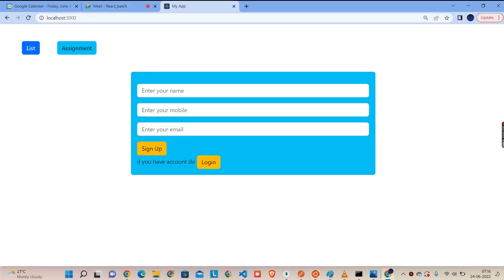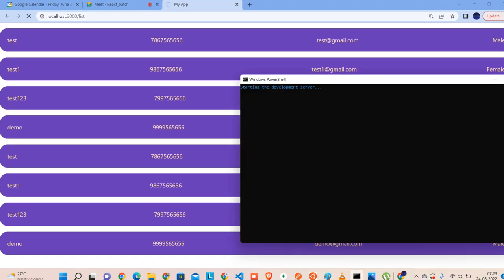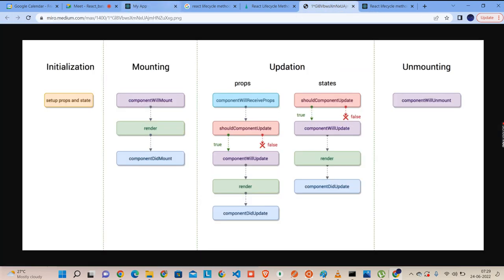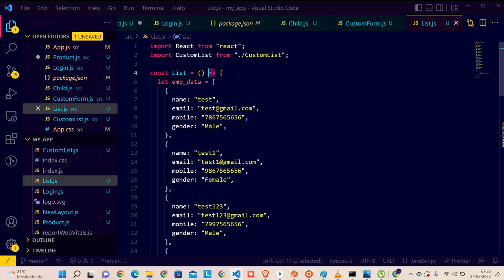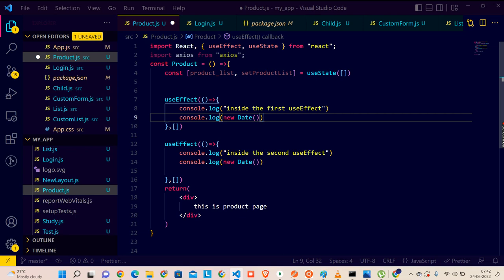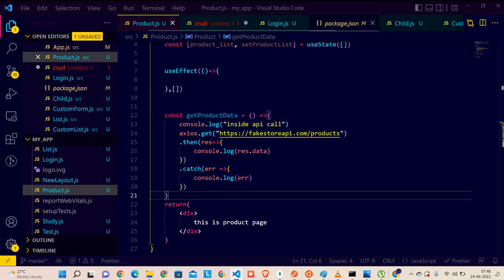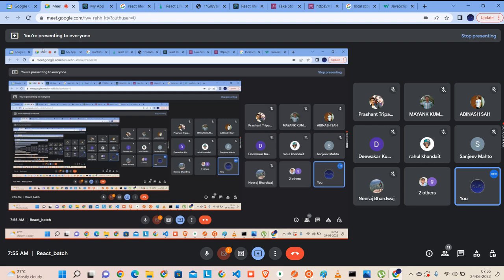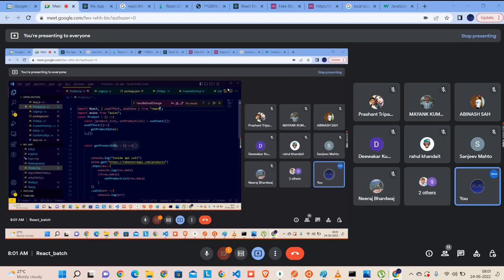React.js: lifecyle method and axios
First, let’s take a look at how it’s been done traditionally. As you probably know, each React component has a life cycle, which consists of three phases:

Mounting, that is putting inserting elements into the DOM.
Updating, which involves methods for updating components in the DOM.
Unmounting, that is removing a component from the DOM.